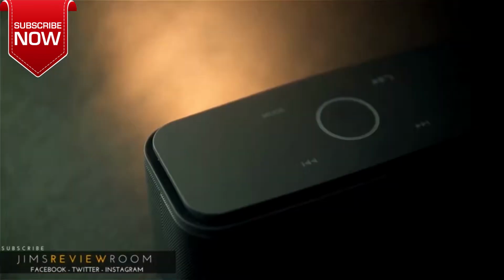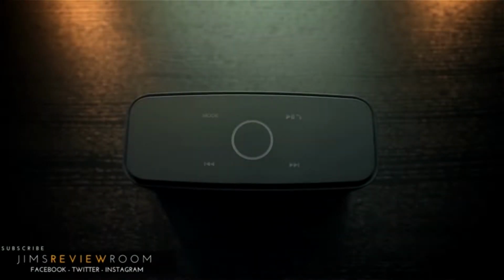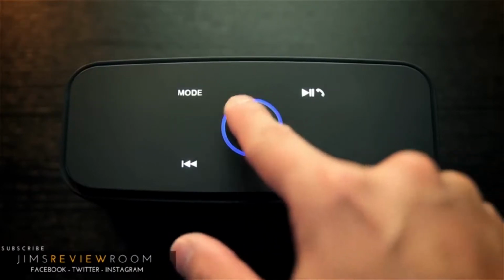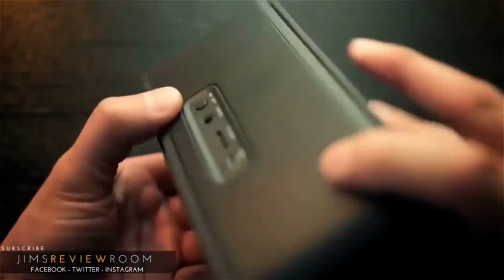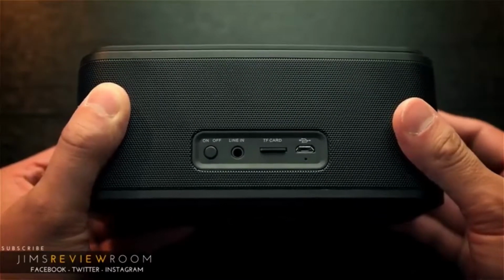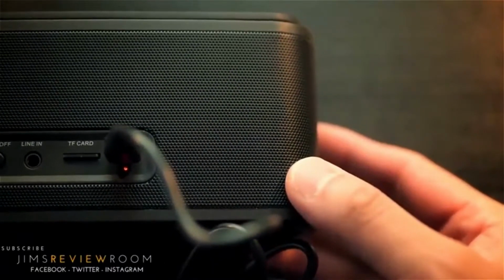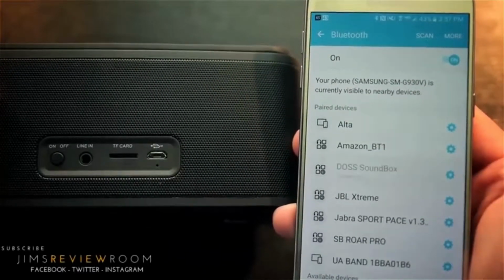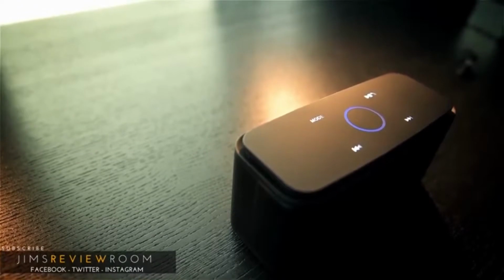best bluetooth speaker under 45$ on amazon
1.BOOM Swimmer Waterproof Wireless Bluetooth Speaker
2.JBL Clip 3
3. Anker Soundcore 2
4. Doss sound box
5. Sony SRS-XB12 Extra Bass Portable Bluetooth Speaker
6. AYL SoundFit
7. AUKEY Eclipse Wireless Speaker 20 W